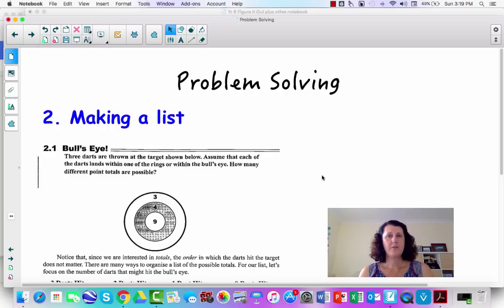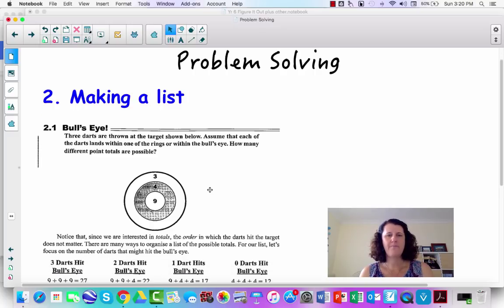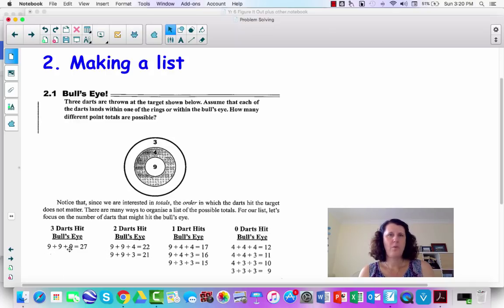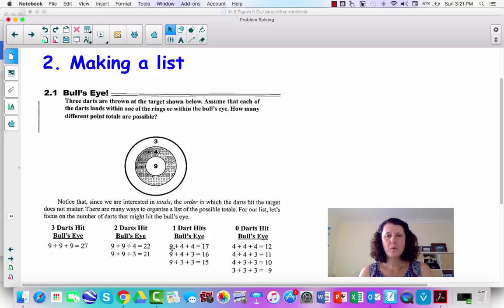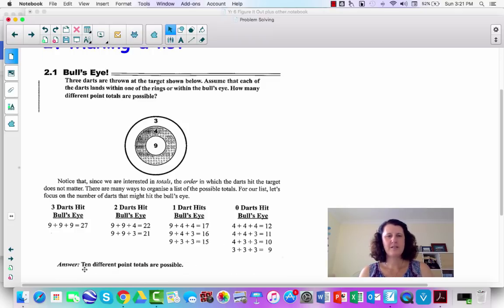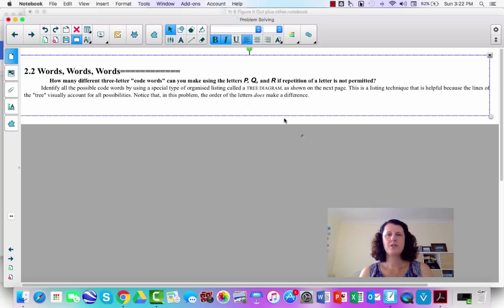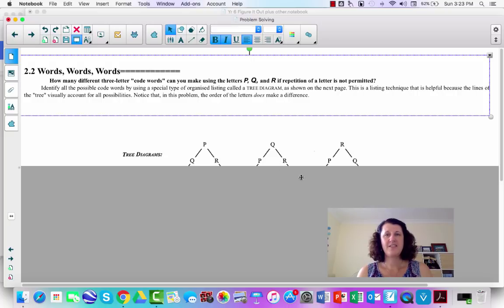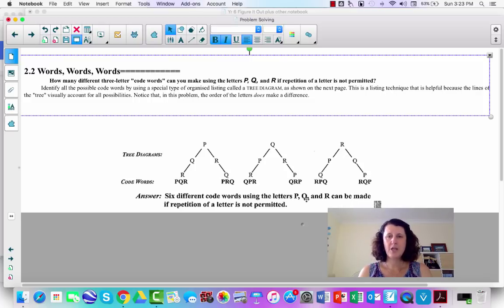PS Making a List